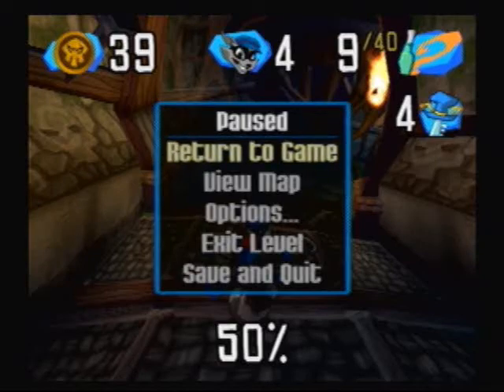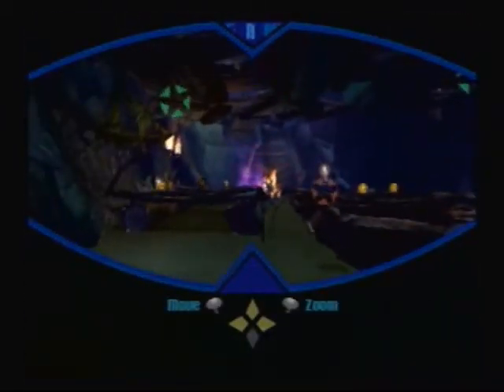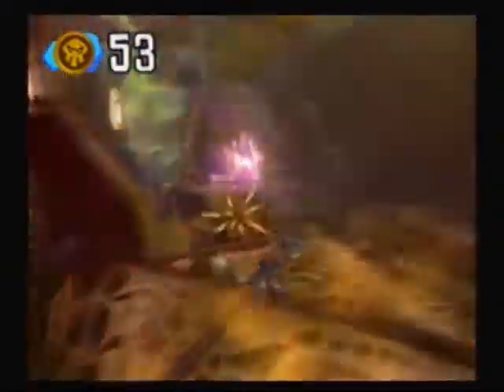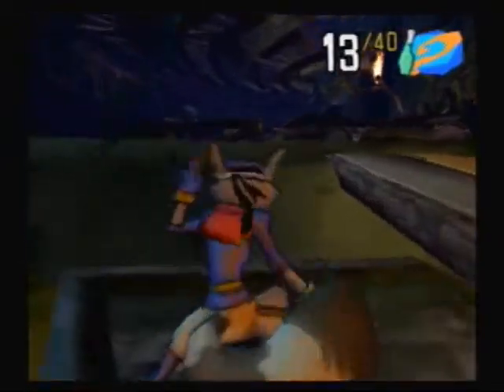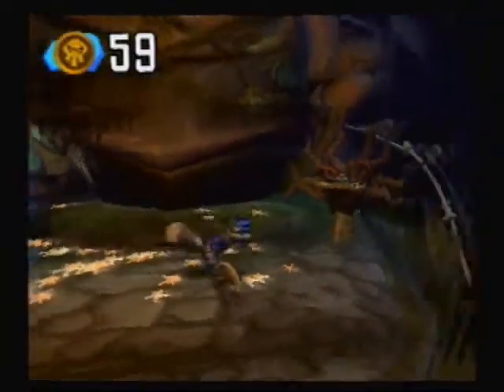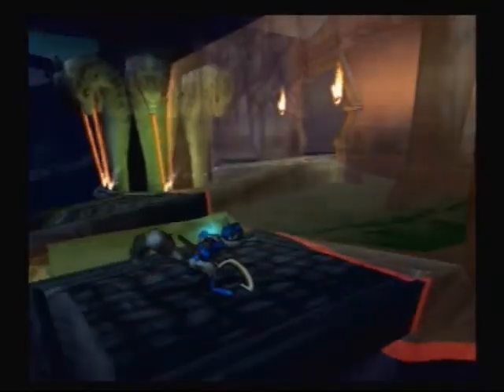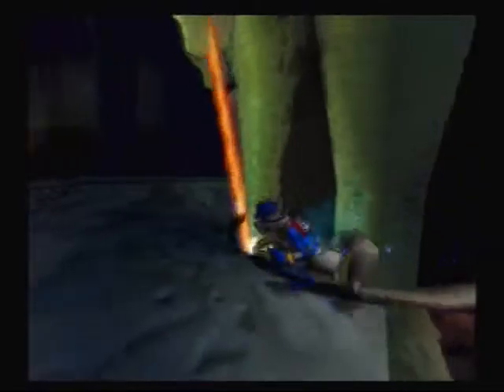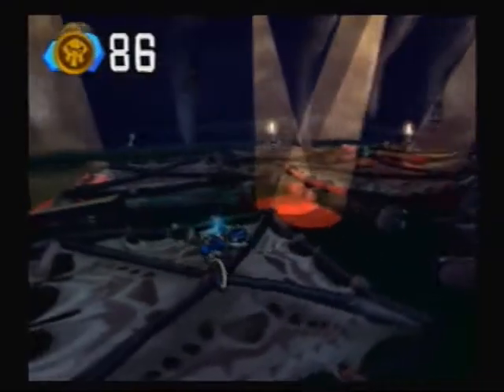Let's Play Sly Cooper and the Thievius Raccoonus - Part 23 - Flaming Skulls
These zombies mean business.